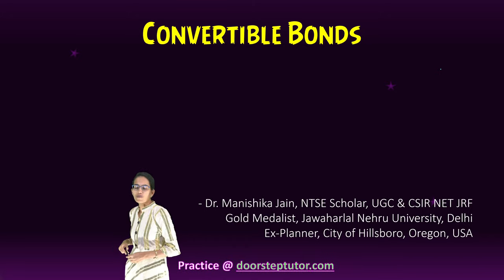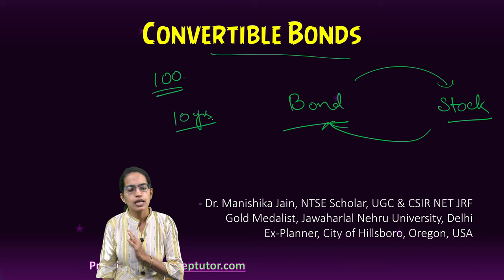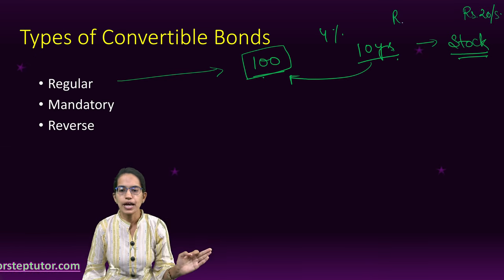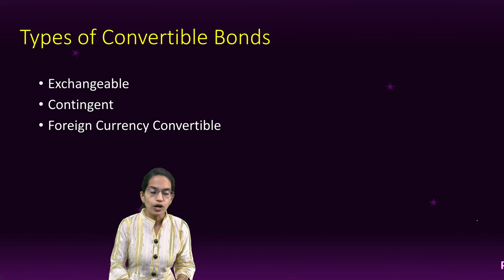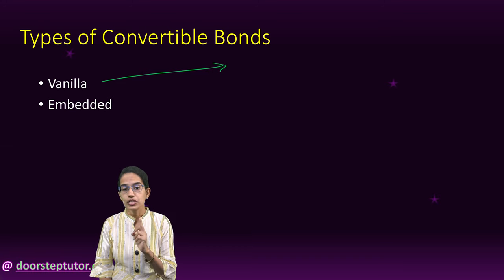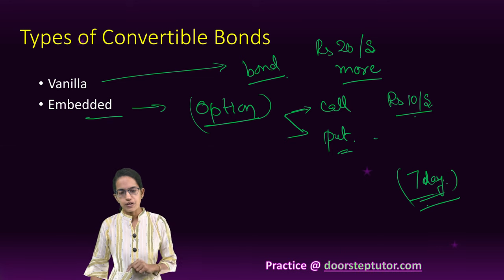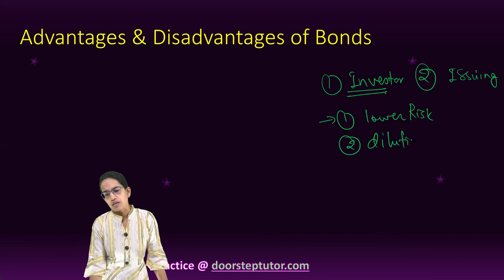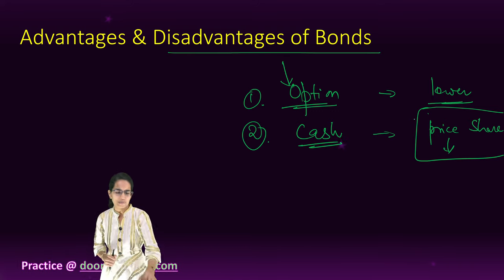Convertible Bonds: How Do they Work? Types | Economics | Finance | Examrace | GS UPSC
The main difference between stocks and bonds is that stocks give you partial ownership in a corporation, while bonds are a loan from you to a company or government. Another big difference is how they generate profit: stocks must appreciate in value and be sold later on the stock market, while most bonds pay fixed interest over time.
Example of a Convertible Bond: As an example, let's say Exxon Mobil Corp. (XOM) issued a convertible bond with a $1,000 face value that pays 4% interest. The bond has a maturity of 10 years and a convertible ratio of 100 shares for every convertible bond. If the bond is held until maturity, the investor will be paid $1,000 in principal plus $40 in interest for that year. However, the company's shares suddenly spike and are trading at $11 per share. As a result, the 100 shares of stock are worth $1,100 (100 shares x $11 share price), which exceeds the value of the bond. The investor can convert the bond into stock and receive 100 shares, which could be sold in the market for $1,100 in total.
A convertible bond is a fixed-income corporate debt security that yields interest payments, but can be converted into a predetermined number of common stock or equity shares. The conversion from the bond to stock can be done at certain times during the bond's life and is usually at the discretion of the bondholder.
Companies issue convertible bonds to lower the coupon rate on debt and to delay dilution (of stock).
A bond's conversion ratio determines how many shares an investor will get for it.
Companies can force conversion of the bonds if the stock price is higher than if the bond were to be redeemed.
Typically, bonds are fixed-rate investments. If inflation is increasing (or rising prices), the return on a bond is reduced in real terms, meaning adjusted for inflation. For example, if a bond pays a 4% yield and inflation is 3%, the bond's real rate of return is 1%. However, conversion to stock might mitigate this loss in real yield. Convertible bonds are far more correlated with stocks than bonds during periods of high inflation.